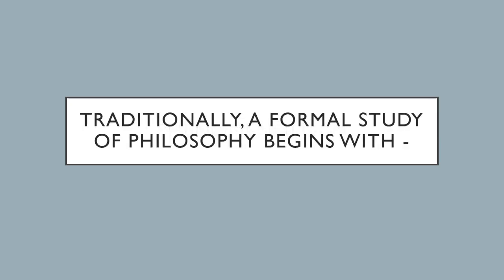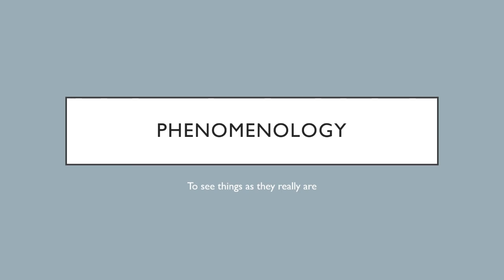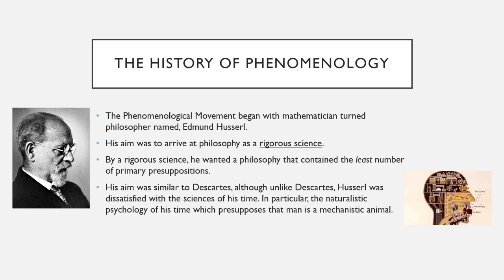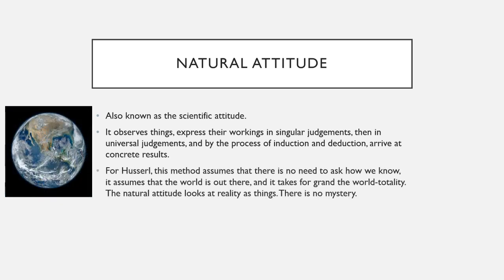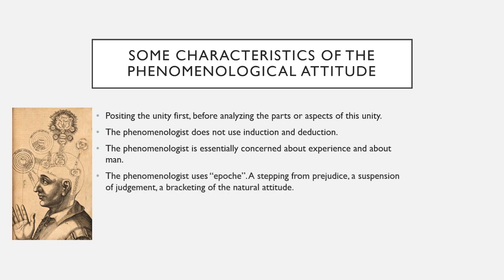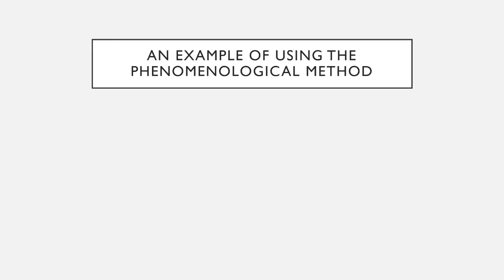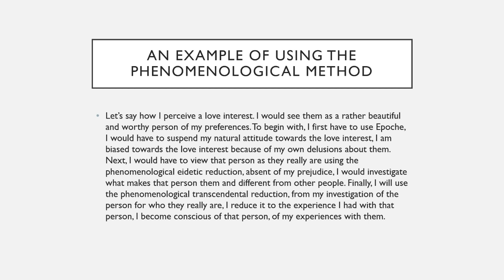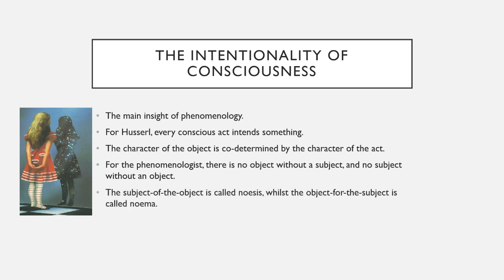Philosophy 101: A Basic Introduction to Phenomenology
As part of my assignment for PHLO101, I have to create a video discussing an introduction to Phenomenology. In this video, I discuss the History of Phenomenology, Natural Attitude, Some Characteristics of the Phenomenological Attitude, Husserl's Steps in the Phenomenological Attitude, and the Intentionality of Consciousness. All information has been extracted from the work of Filipino Philosopher, Manuel Dy, Jr.

Stay tune for an introduction to Social and Political Philosophy, and Existentialism.

Music Used;
• Kanade from Angel Beats OST,
• The Student Council from Katawa Shoujo OST,
• Nocturne from Katawa Shoujo OST.